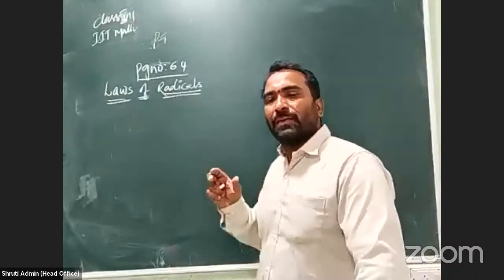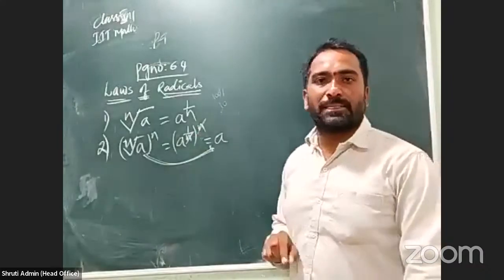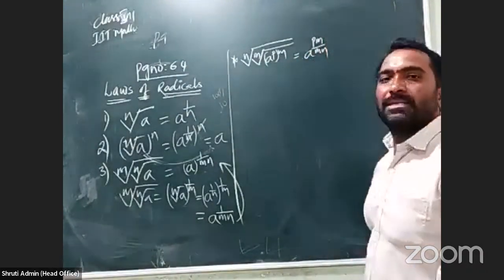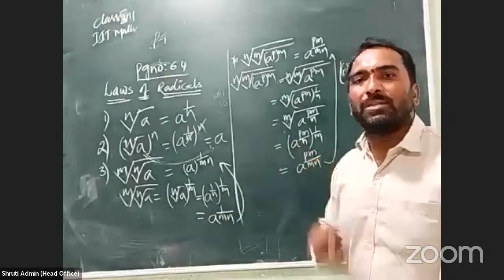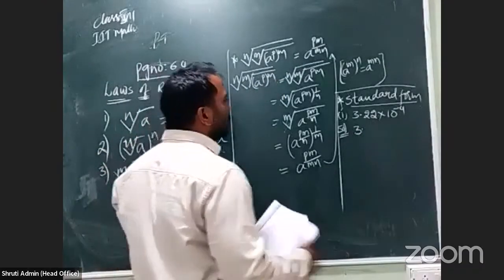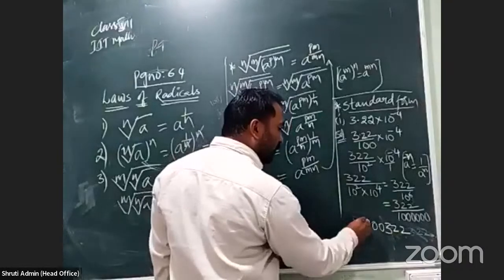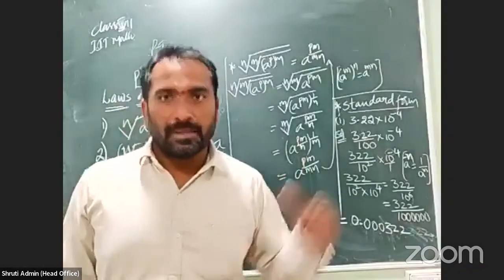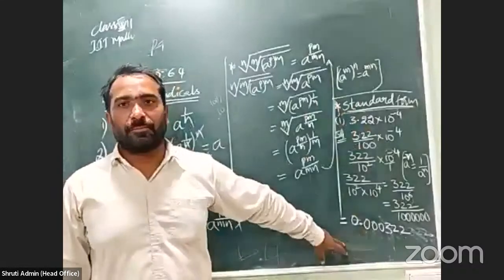Class VII - IIT/MEDICAL FOUNDATION